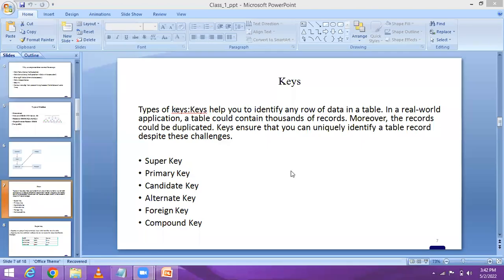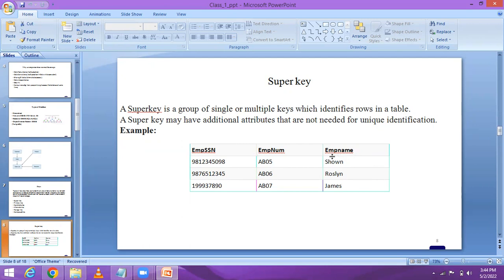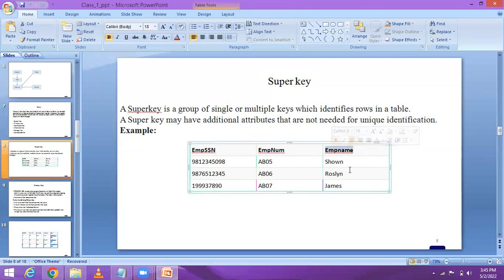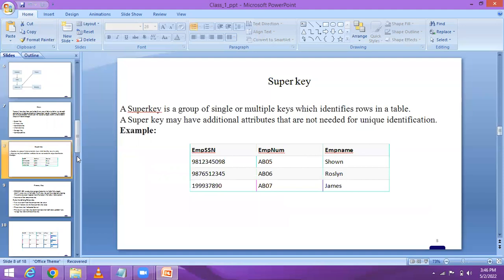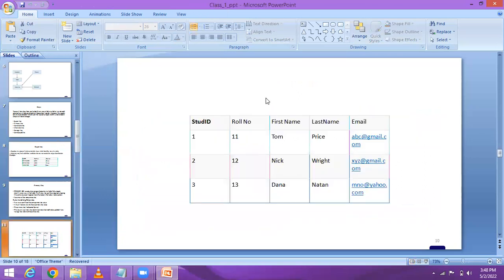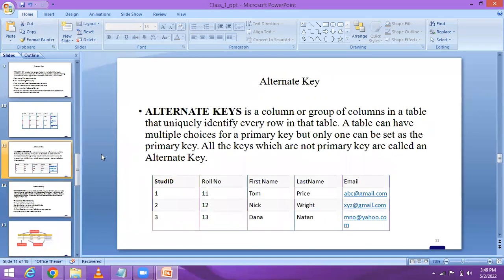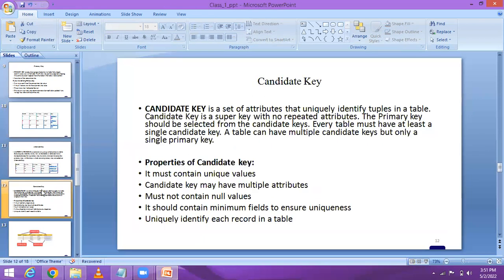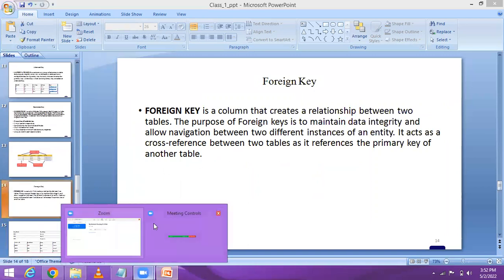Advance SQL/PLSQL Course PART 2 candidate key | alternate key| primary key sql interview